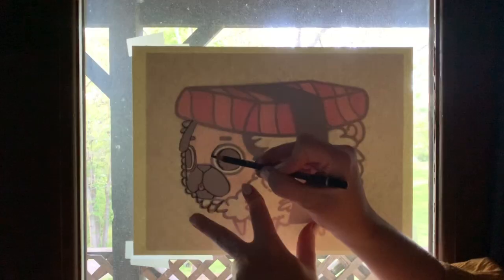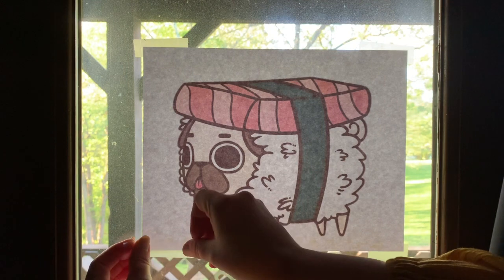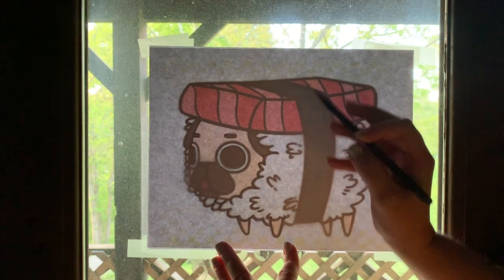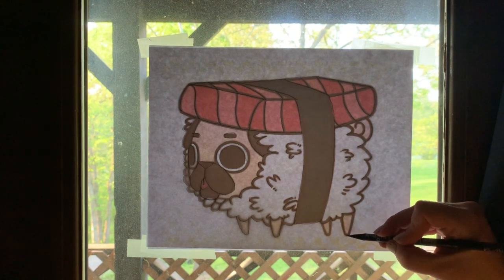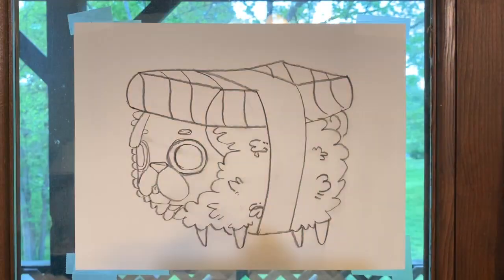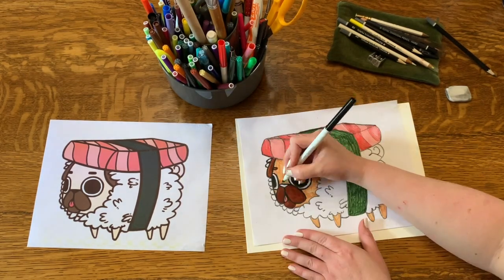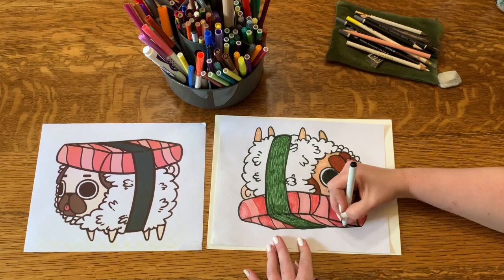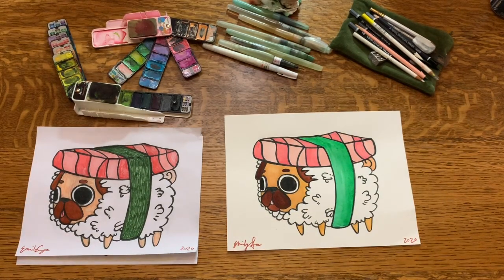Window Tracing for Coloring and Watercolor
Learn everything you need to know about Window Tracing! Easily copy any image using light from a window or door.

This video was shot on an iPhone XS and edited on iMovie. All original background music produced by Emily Sue Laird on ukulele and Garageband.

Due to the May 3rd derecho storms and power outages in Nashville, this video was shot and produced at my parent's home in Bon Aqua, Tennessee. Thanks, Mom & Frank!

This project is funded and supported by a Nashville Metro Arts THRIVE grant for artists.